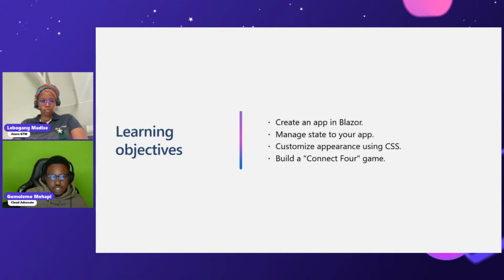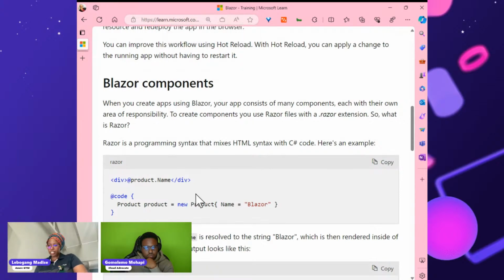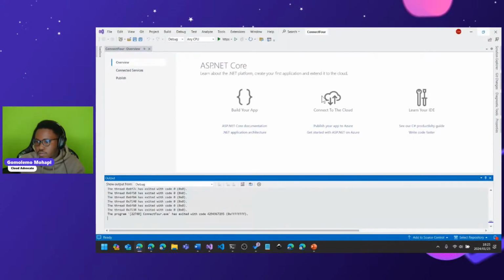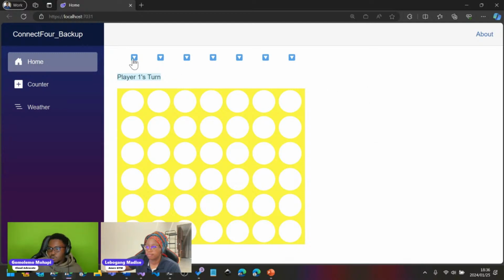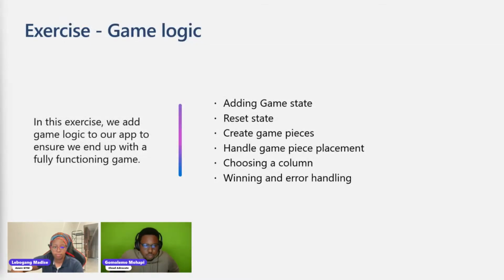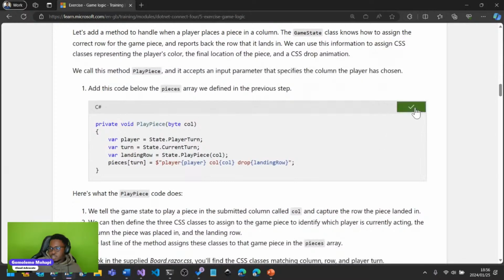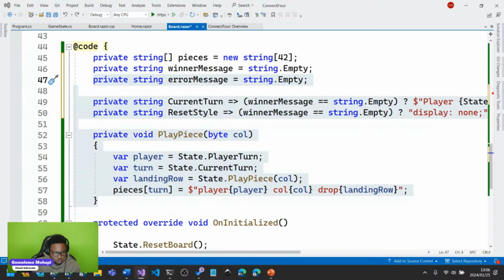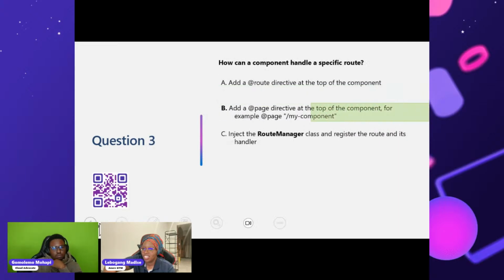Let's Learn .NET - Blazor [Africa - SAST]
Learn about basic web development with .NET Blazor! Then, build an interactive web-based game application with Blazor. Come to learn something new and leave with something that we all built, together, live with experts!

⏲️ Chapters:
00:007 Welcome to Let's Learn .NET - Blazor from South Africa
00:55 On today's livestream
02:53 Prerequisites = none
03:25 Learning objectives
04:05 Agenda
05:10 Introduction
08:15 What is Blazor and why to use it
17:30 Exercise - Blazor
35:57 Game logic
44:22 Exercise - Game logic
01:09:20 Exercise - Customization using parameters
01:12:20 Knowledge Check
01:17:01 Summary
01:17:59 Wrap

Featuring: Gomolemo Mohapi (@GomoMohapi), Lebogang Madise (@LeboMadise)